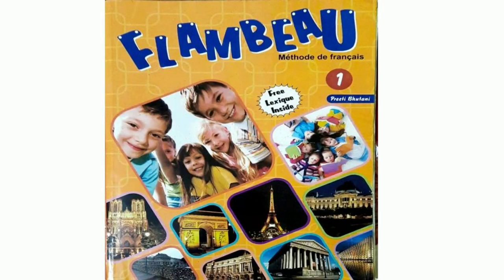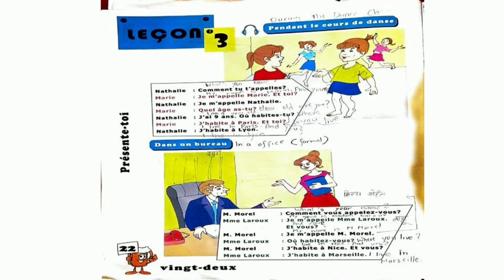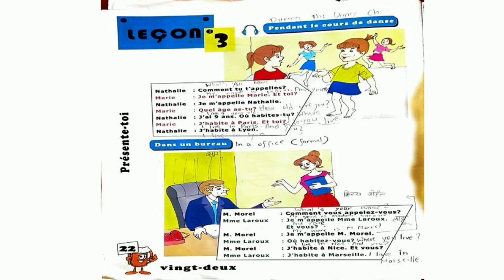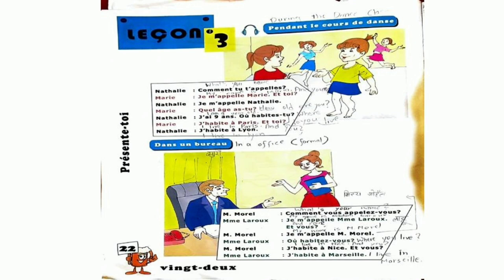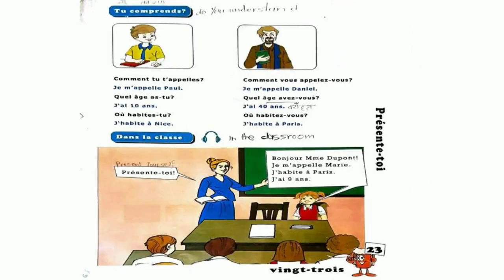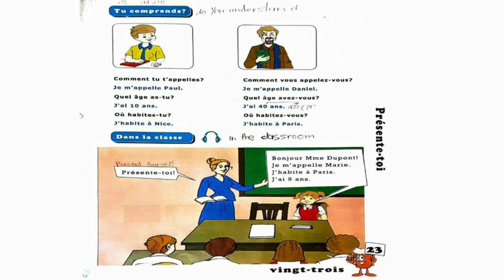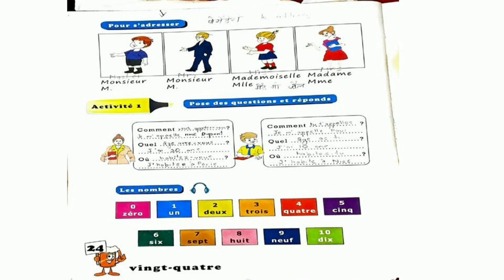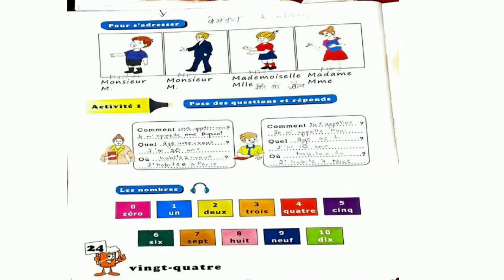Flambeau Méthode de français 1 | Leçon 3 | by Aarav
Let's learn french together with my nephew (Aarav). This chapter is taken from book FLAMBEAU.

Book : FLAMBEAU Méthode de français 1
Publisher : Unisec Publications
Author : Preeti Bhutani